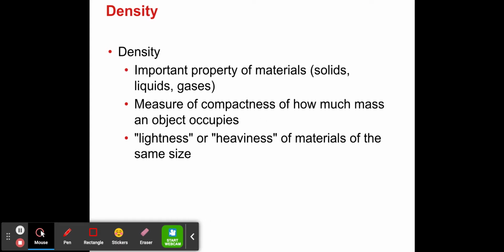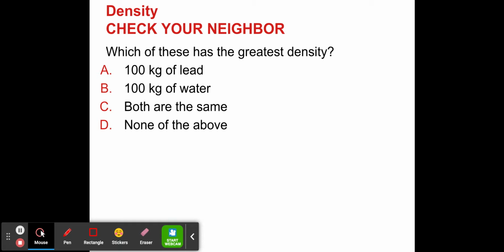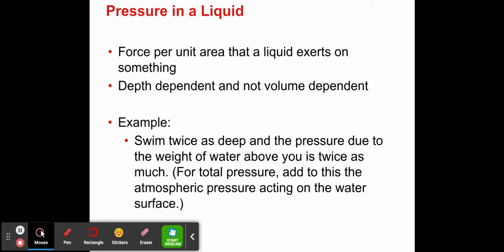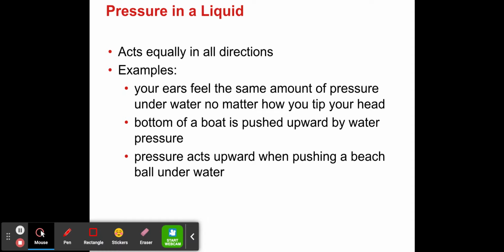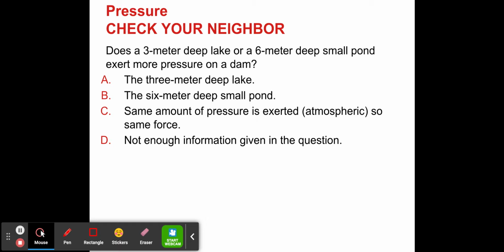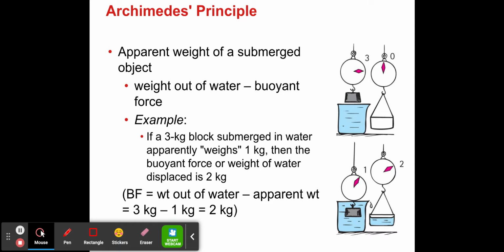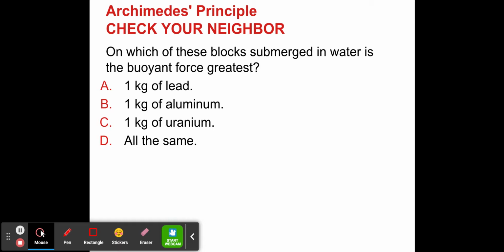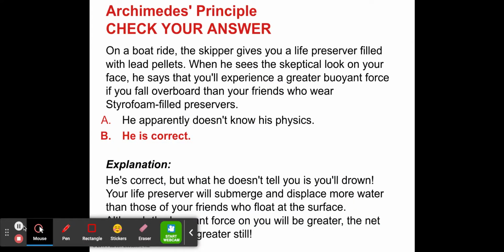Unit 5: Archimedes Principles, Buoyant force and Pressure in liquids